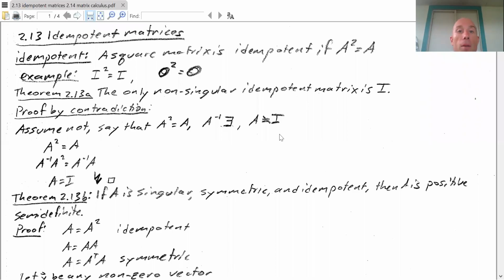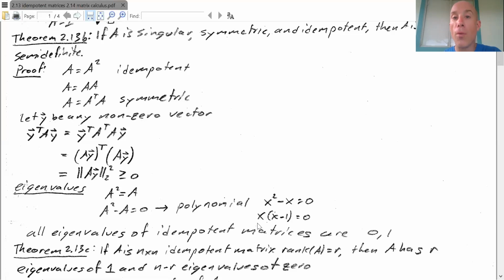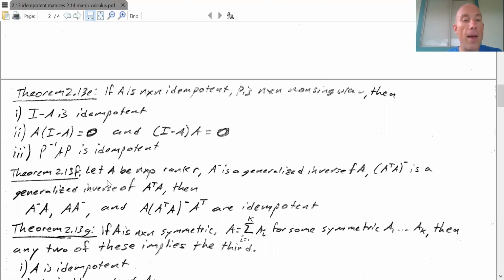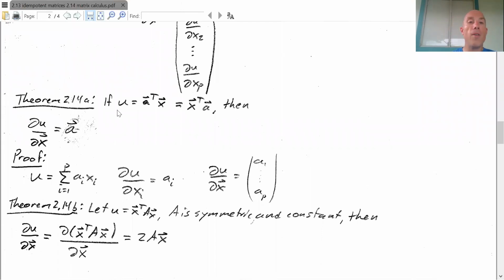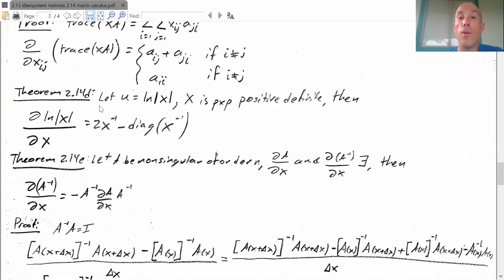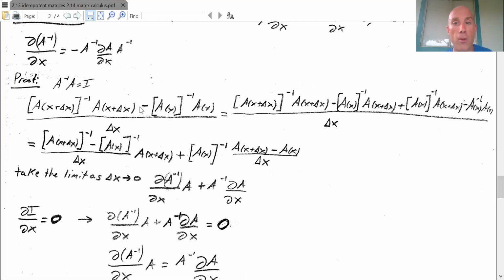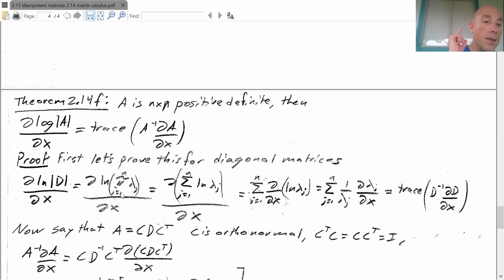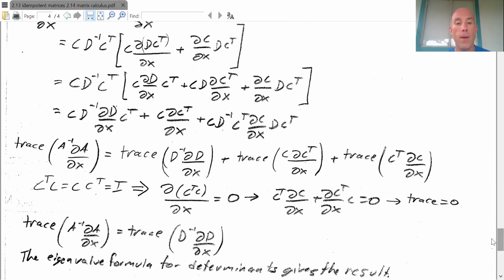idempotent matrices and matrix calculus